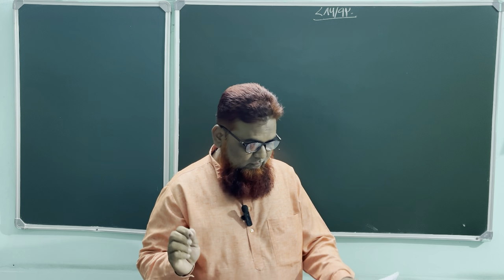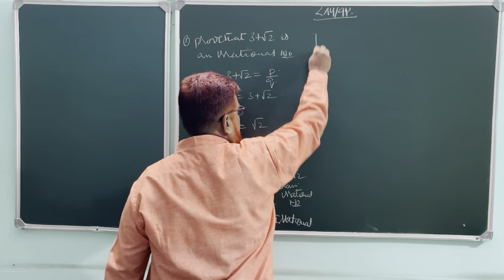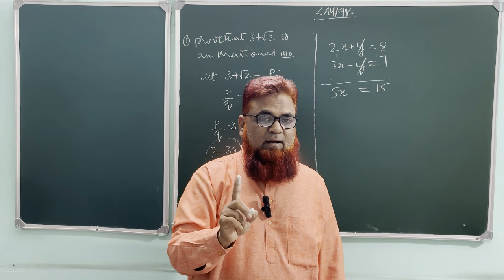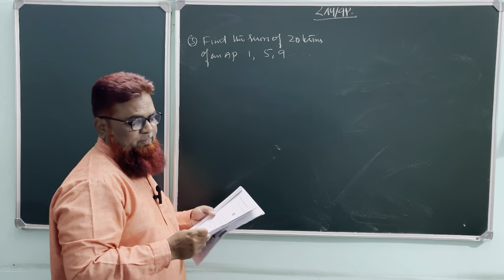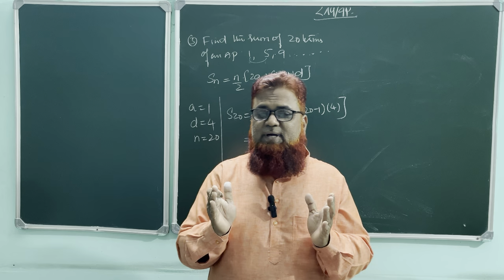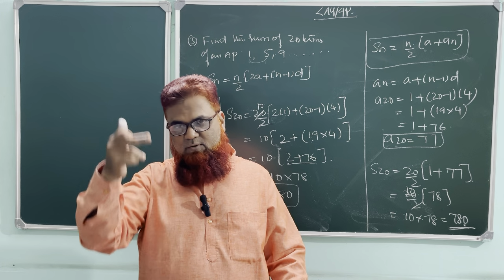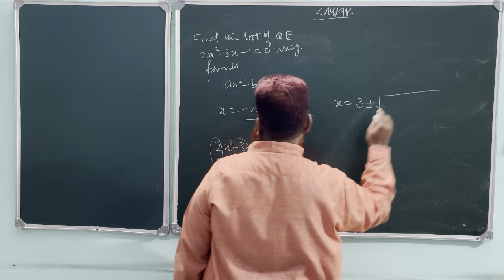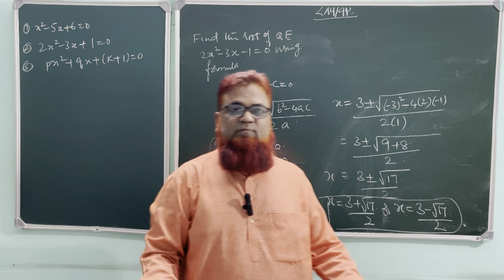Practice problems for 10th std Mathematics